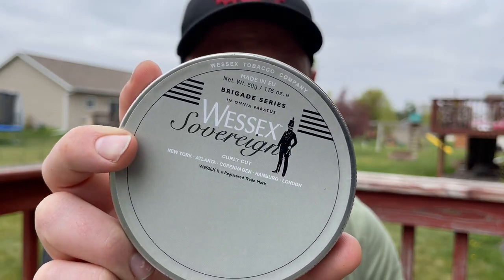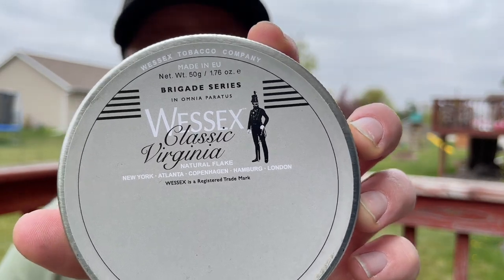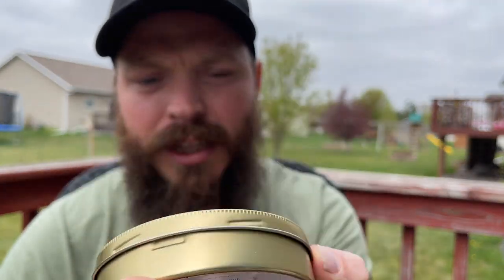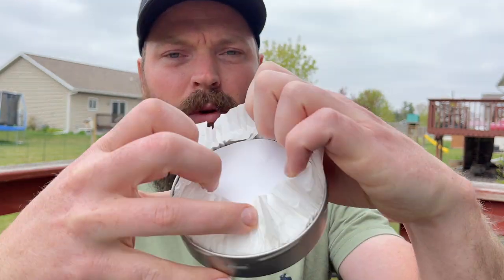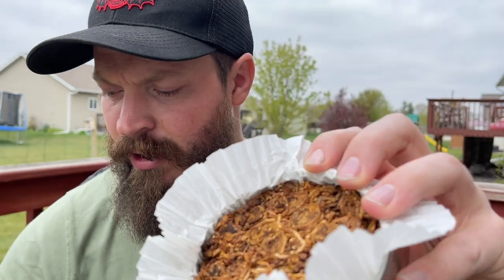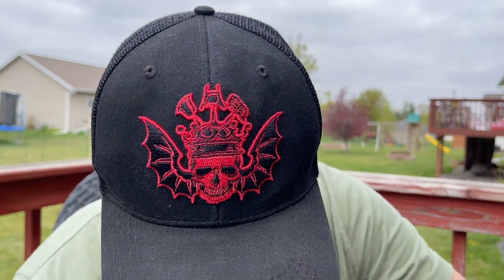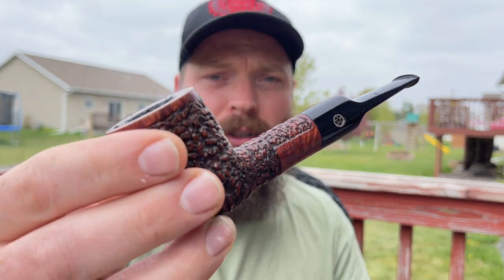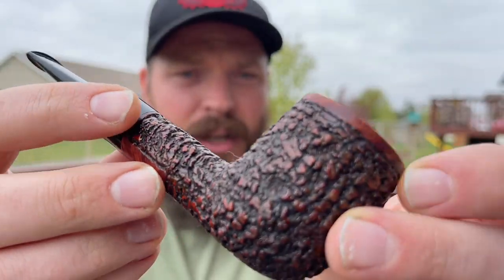Wessex Sovereign Thoughts